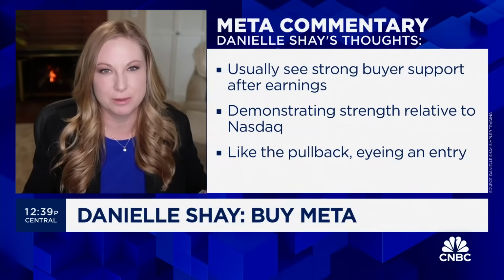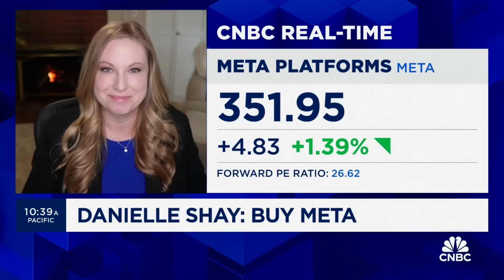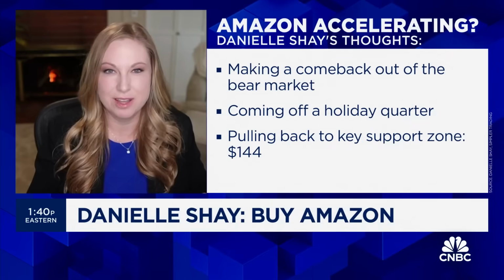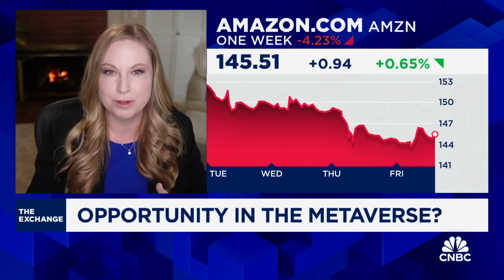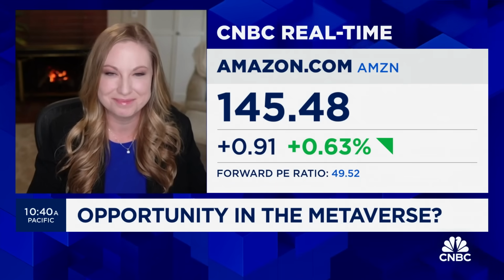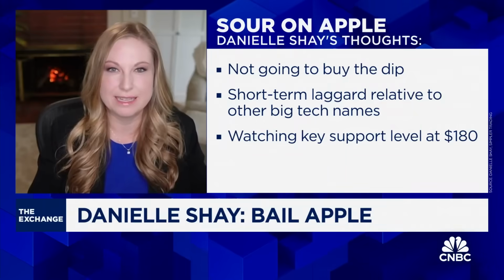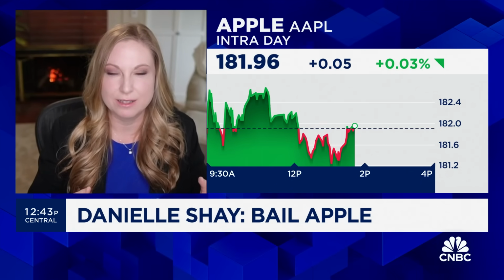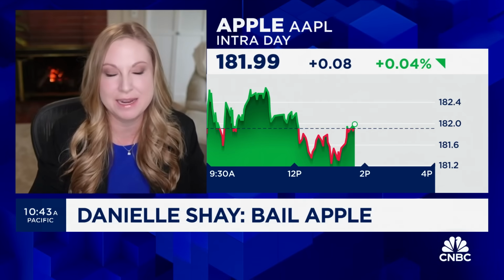Three Buys and a Bail: Meta, Amazon, Microsoft & Apple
Danielle Shay, vice president of options at Simpler Trading, joins 'The Exchange' to discuss three buys and a bail, including Meta, Amazon, Microsoft, and Apple.